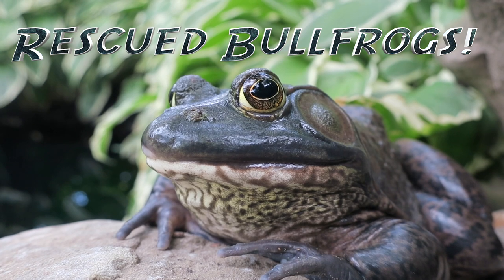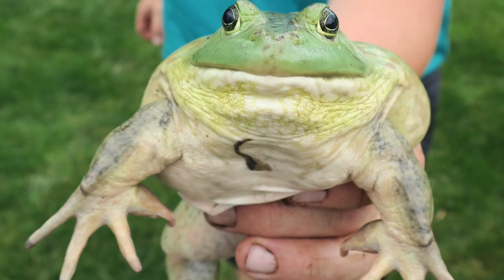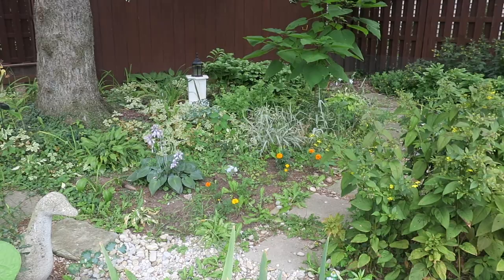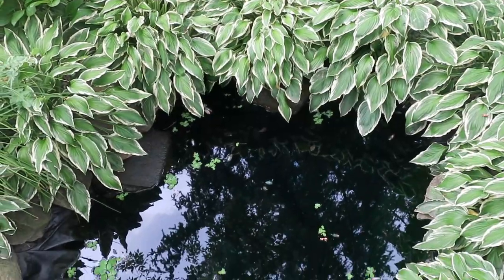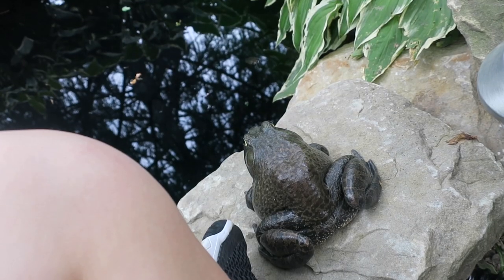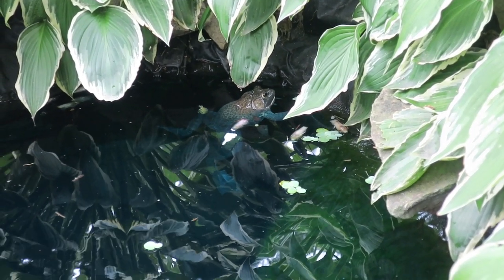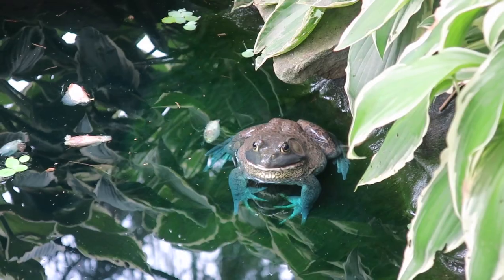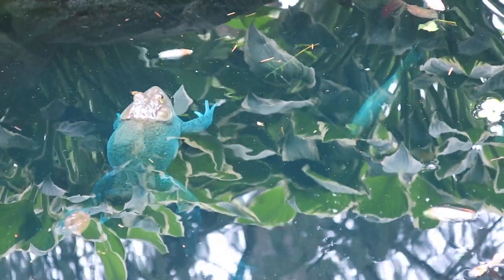The Rescued Bullfrogs!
These guys have been with us for about three months now! They are healthy and defiantly happier than they were before!

By: Audace

Care Sheet: Hoppinhelp.com